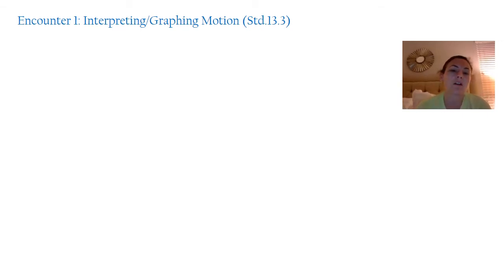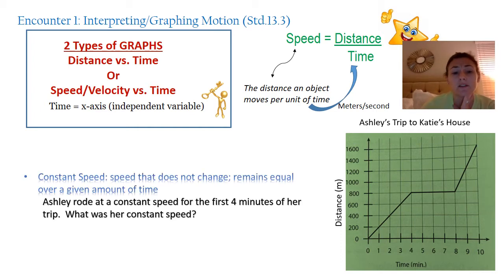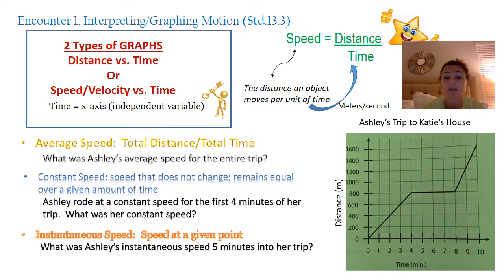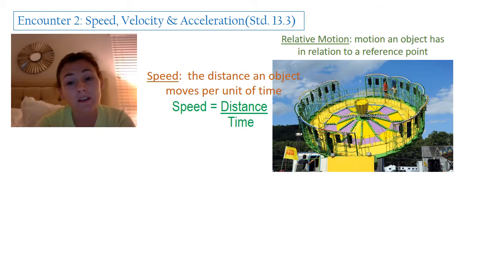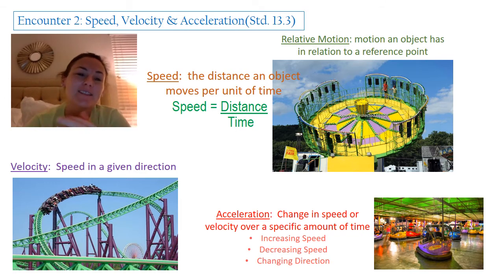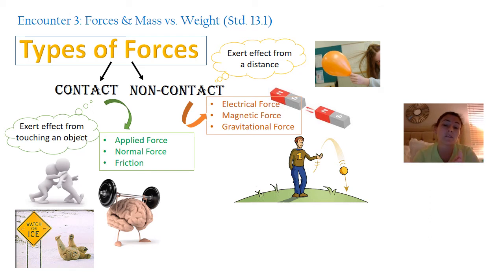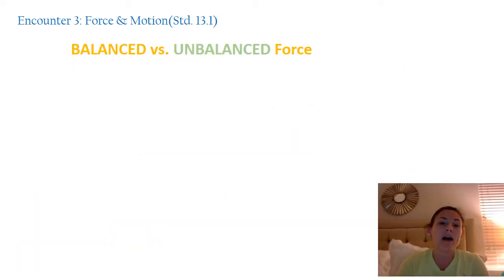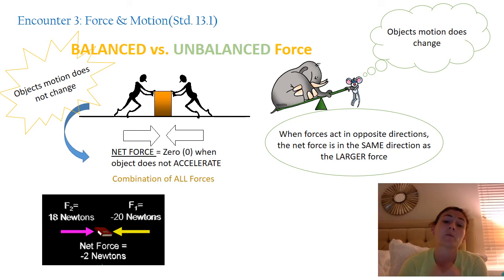Unit 3 Encounters (Standards 13.1 & 13.3, 12.1)